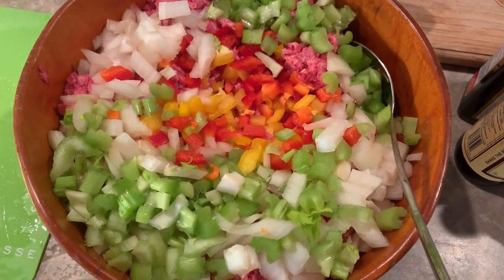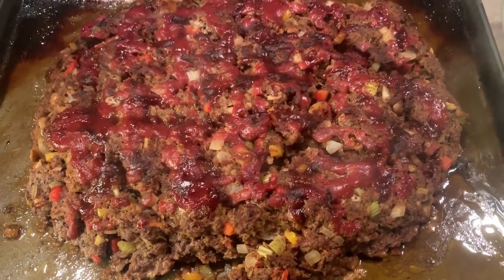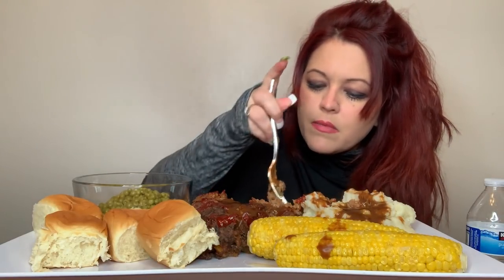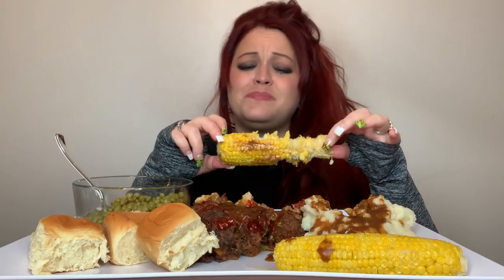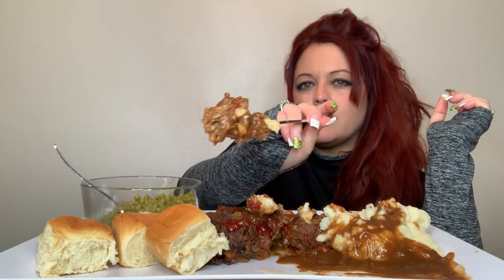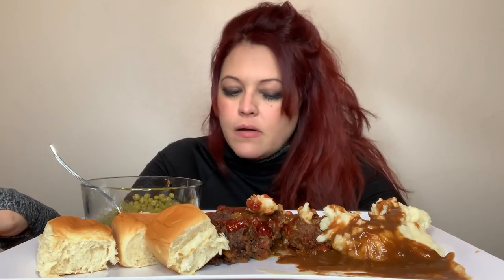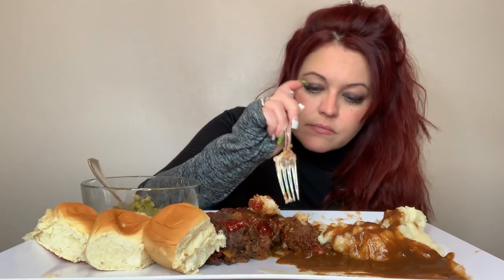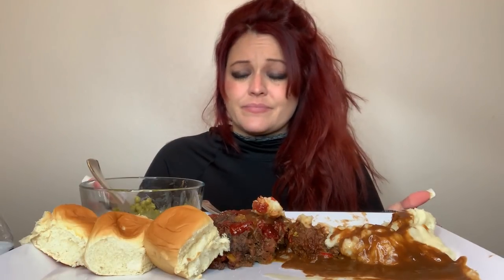Homemade Meatloaf, Mashed Potatoes, Corn On The Cob And Peas! Cook And Eat With Me! 💋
Hey Everyone! Hope You Enjoy This Cookbang! This Was Delicious! ❤

Created By: Guns

I Have The Rights And Permission To Use "Fearless" As My Intro!